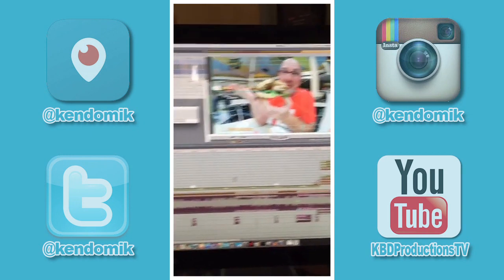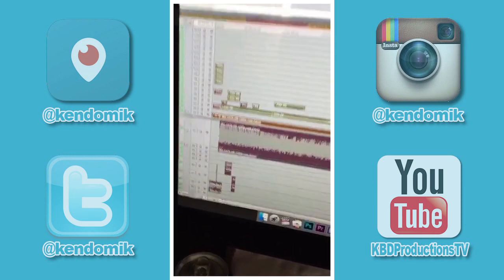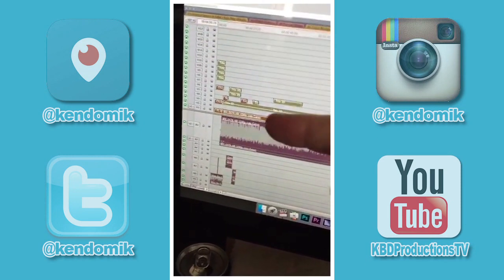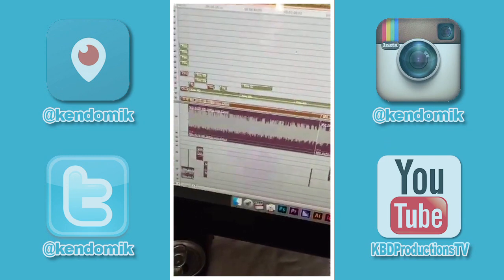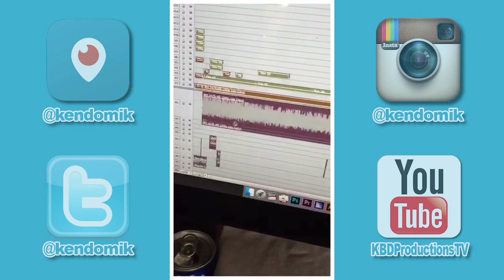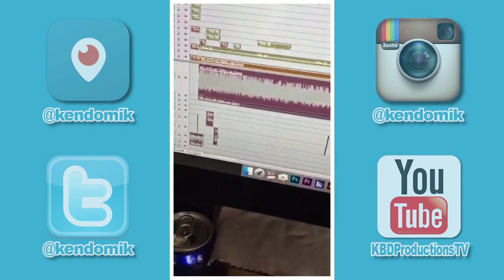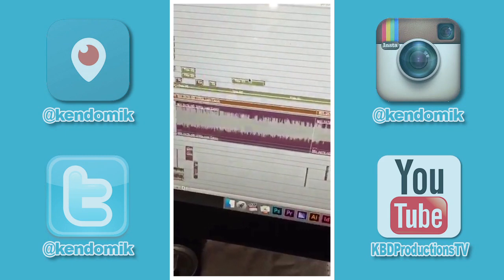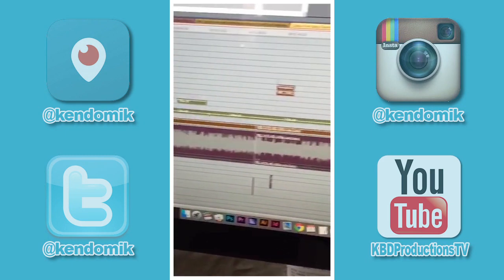Chick Fil A Editing and Questions - KBDPeriscopeTV #33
Hey YouTubers, these are my Periscope Broadcast Live Streams that you helped me create by joining in and asking questions. I hope you enjoy this one :D

Ken Domik
KBDProductionsTV

Periscope: kendomik

Periscope a live video streaming app for iOS and Android developed by Kayvon Beykpour and Joe Bernstein. The startup behind the app was purchased by Twitter for a reported $100 million in March 2015. On March 26, 2015, Twitter officially relaunched the application on iOS under its own App Store account. Later, on May 26, 2015, Periscope was released for Android.

Service
The services of Periscope are available in the mobile application itself as well as on Twitter. When connected to Twitter, Periscope users can allow other users to see links tweeted in order to view live-stream.

Users of Periscope are able to choose whether or not to make their video public or simply viewable to certain users such as their friends or families. Periscope allows viewers to send "hearts" to the broadcaster by tapping on the mobile screen as a form of appreciation. Under the People tab, there will be a Most Loved List that shows the users who have received the most hearts during the real-live broadcast.

Reception
Twitter announced the acquisition of the app Periscope after the rival video streaming app Meerkat was debuted at South by Southwest 2015.

The app can be misappropriated for video piracy, an issue that came to the forefront around the time of the app's launch when several users of the service used it to air the fifth season premiere of HBO's Game of Thrones live; that network made the claim that the service needed better tools and policies to deal with copyrighted content. These issues were magnified further by a professional boxing event on May 2, 2015, Floyd Mayweather, Jr. vs. Manny Pacquiao, which was televised via a pay per view that cost approximately US$90, but was widely pirated through streams of various quality on Periscope.